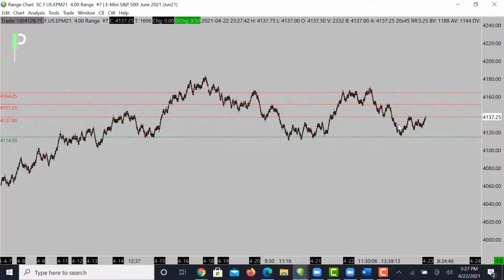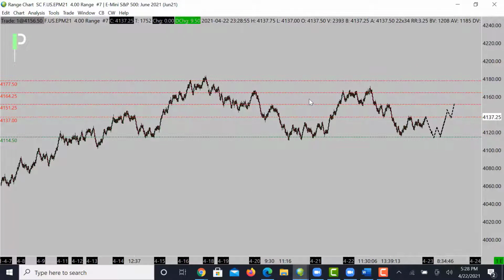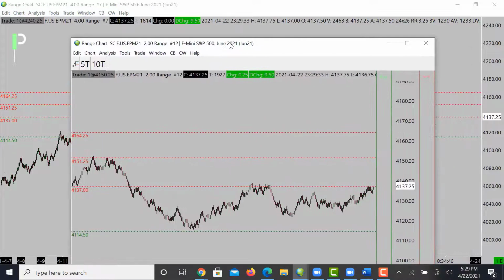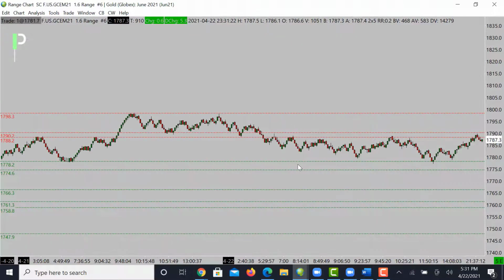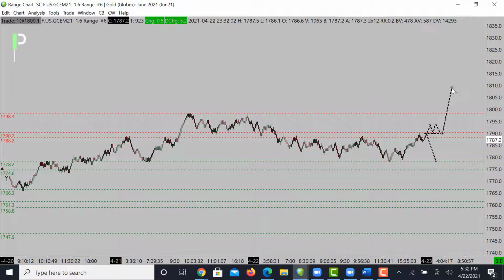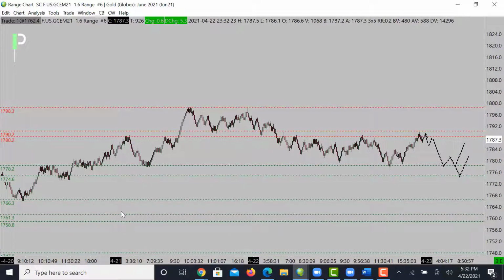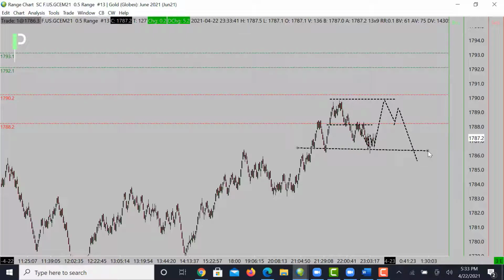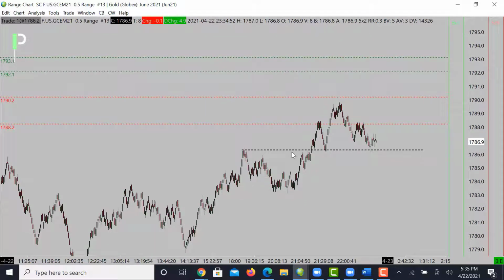Market Analysis Today | London Trading Session April 23, 2021 | S&P 500 & Gold Futures | PST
*Great news* Our new website is live and we are so excited to share it with you!